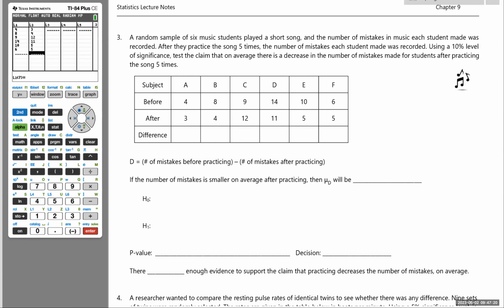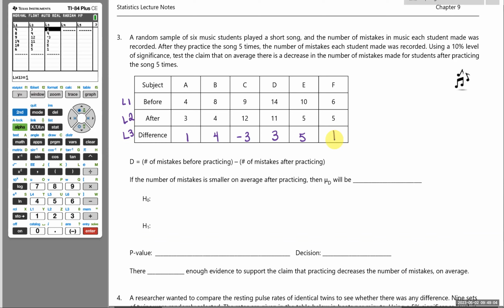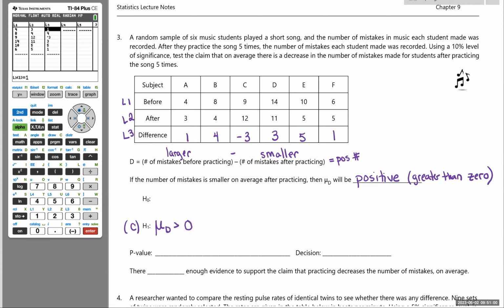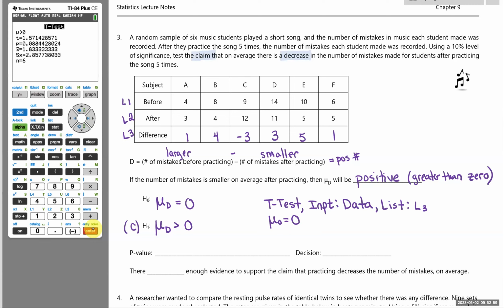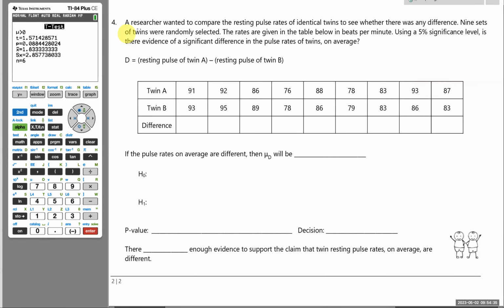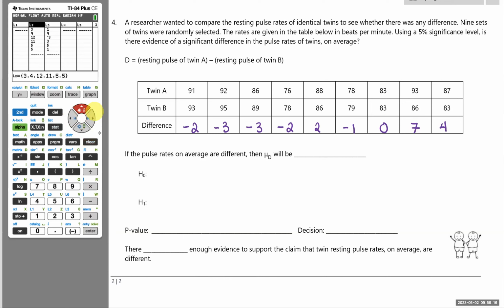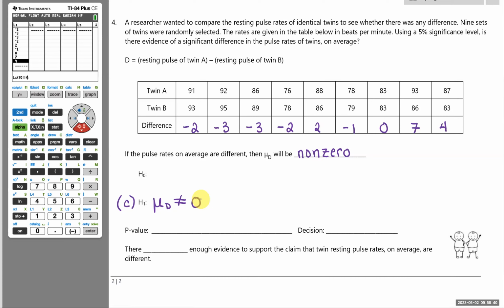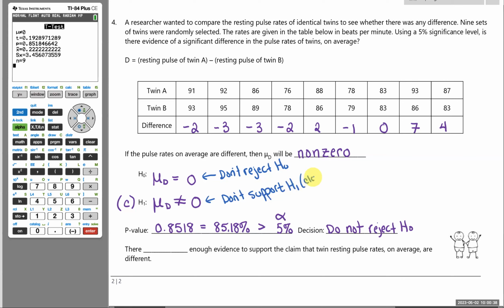Sect. 9.4, p. 2, Matched Pairs